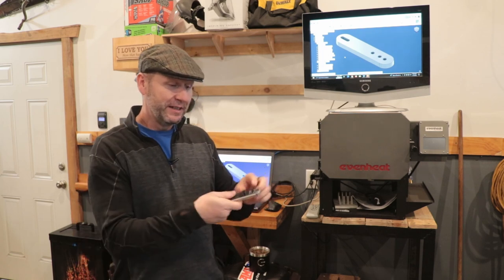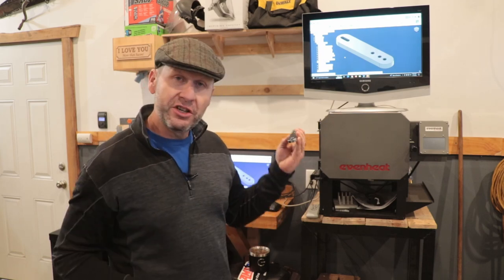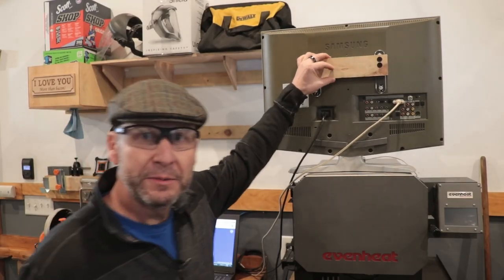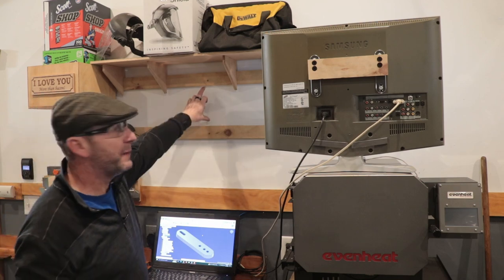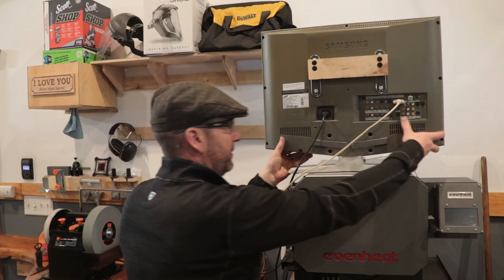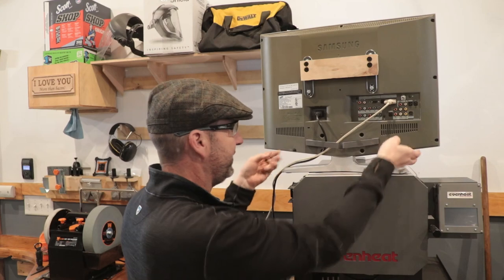Making a TV Mounting Bracket Part 2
How to mill a simple steam-punk style bracket to hang a small TV on the wall using the French cleat system.

CAD & CAM w/ Fusion 360 - Siemens 808D ADV Post Processor

Material A36 HRS

TOP - Machine time 10 minutes

2D ADAPTIVE: 3/8" Helical EM 12000 RPM 360 m/min .049 mm Feed per Tooth 7% Radial DoC
CONTOUR: 12000 RPM 360 m/min .049 mm Feed per Tooth .5 mm DoC
2D ADAPTIVE: 1/8" Helical EM 12000 RPM 120 m/min .021 mm Feed per Tooth 7% RDC
Contour: 12000 RPM 120 m/min .021 mm Feed per Tooth .5 mm DoC
#2 CENTER DRILL: 1800 RPM .185 Feed per Rev
27/64" DRILL w/ Chip Break: 1500 RPM .062 mm Feed per Rev 1 mm Peck Depth
CHAMFER: 6500 RPM .0115 mm Feed per Tooth .35 mm DoC
8 mm TAP w/ Chip Break:  500 RPM 12.6 m/min 2 mm Peck Depth .16 mm Chip Break Distance